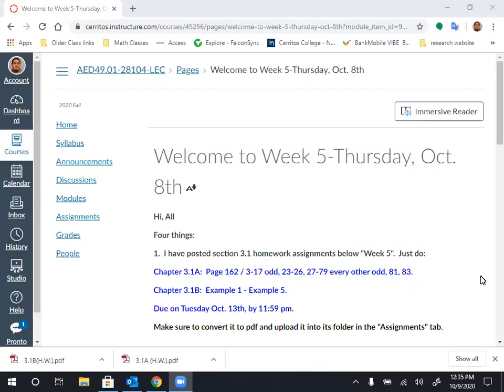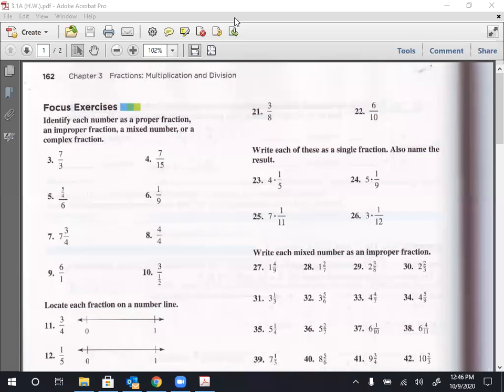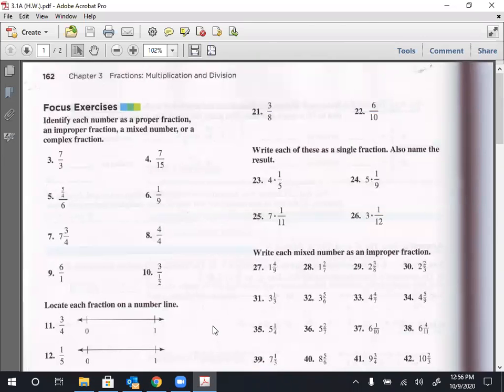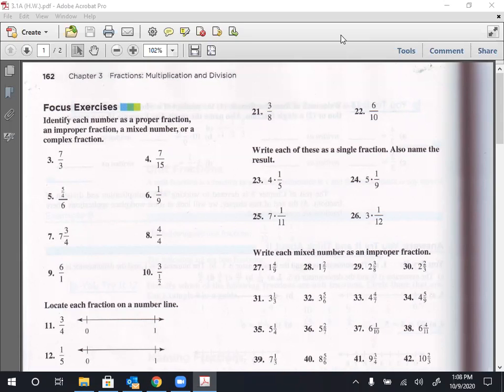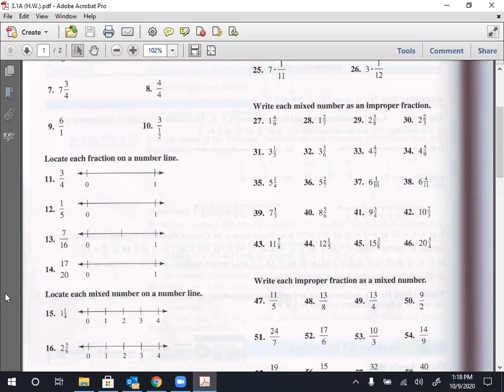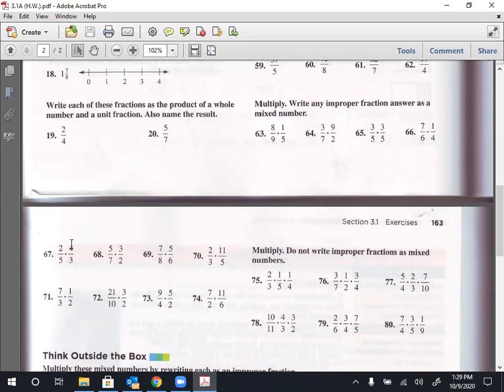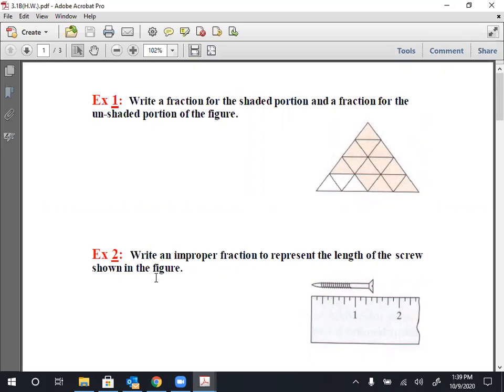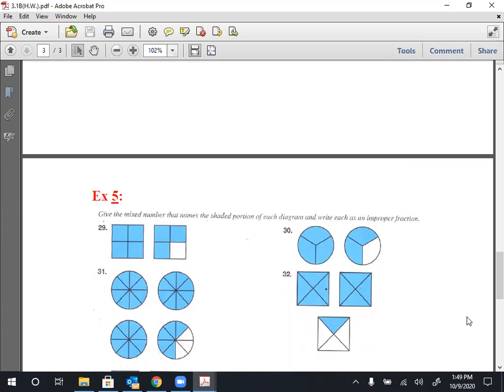Math Help for Luis Homework for Week of October 8, 2020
This video covers examples of proper and improper fractions, converting between the two, and begins a discussion of multiplication and division.